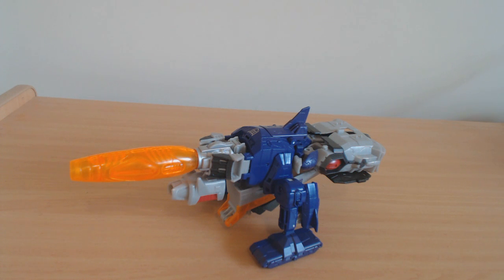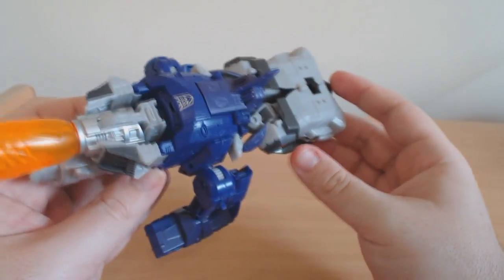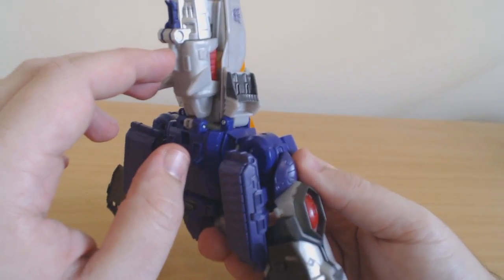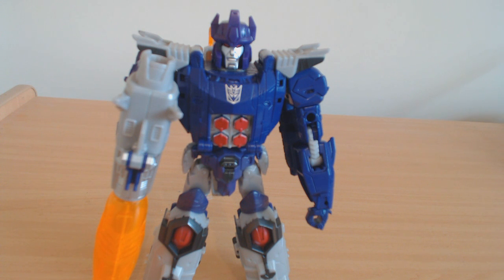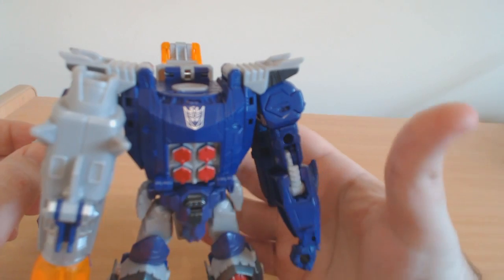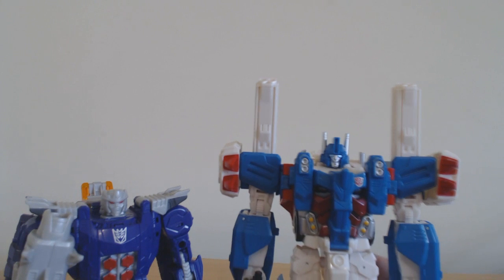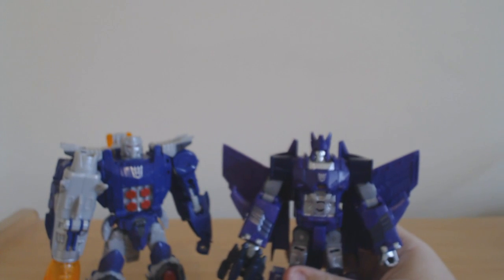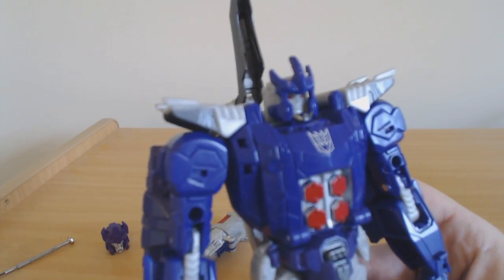TRANSFORMERS: TITANS RETURN: GALVATRON W/NUCLEON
A look at what could possibly be the best official Hasbro toy for Galvatron!